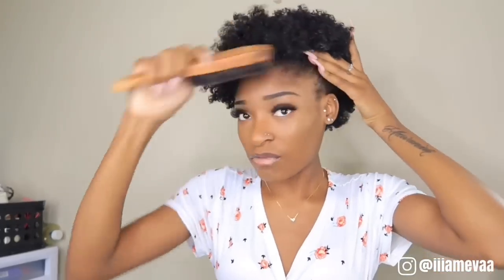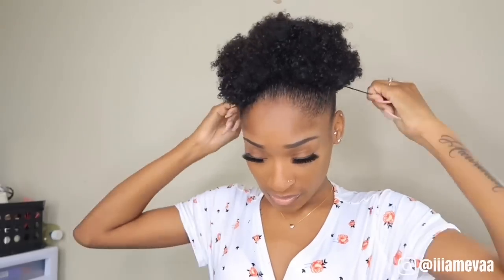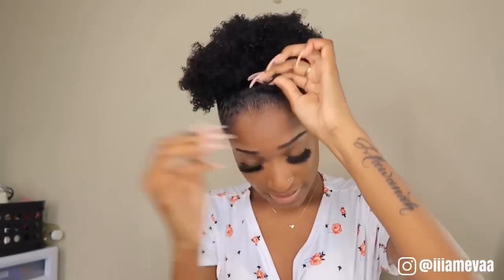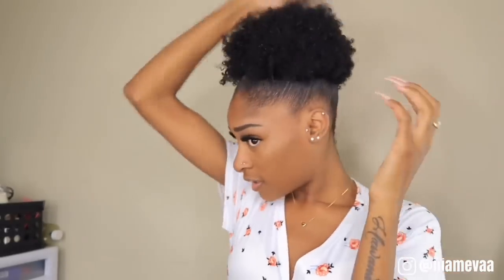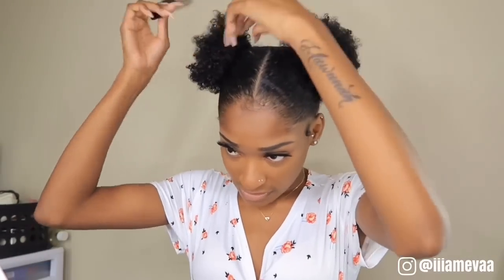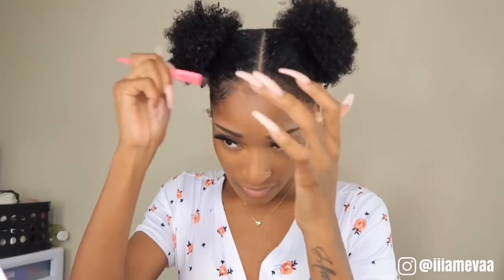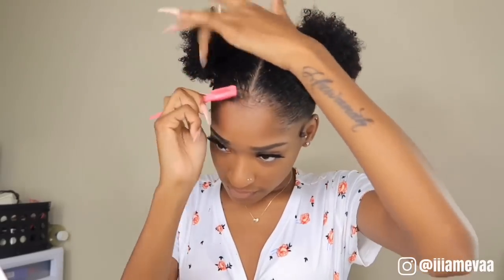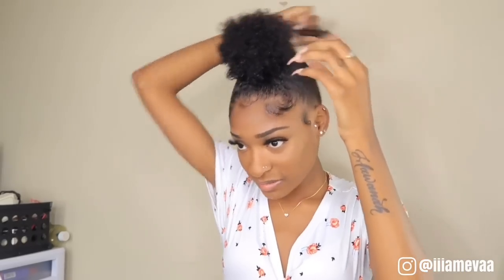4 Hairstyles For short hair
HEY E.V.AGANG I hoped you enjoyed watching this video if you did make sure to give this video a big thumbs up 👍🏾And don’t forget to ‼️SUBSCRIBE ‼️to my channel to join the E.V.AGANG🤘🏾😚💓

What do i use to film? Canon gx7 ii
What do i use to edit my thumbnails? Pic Art